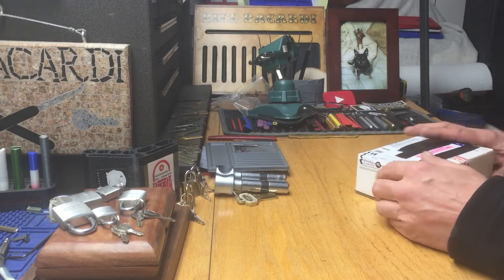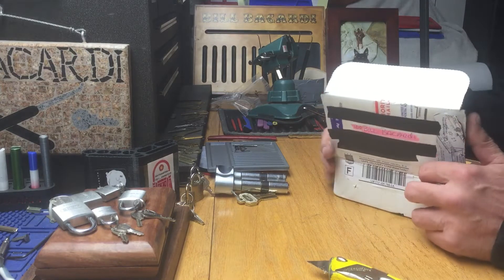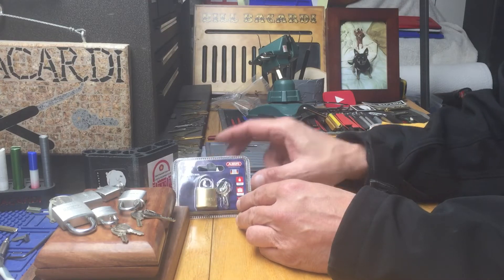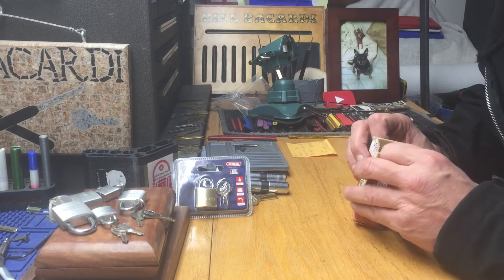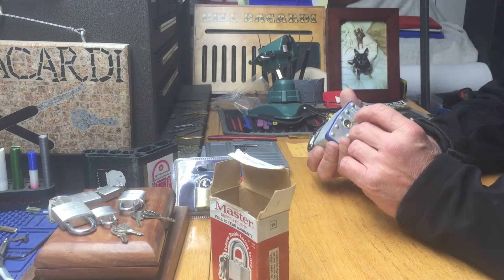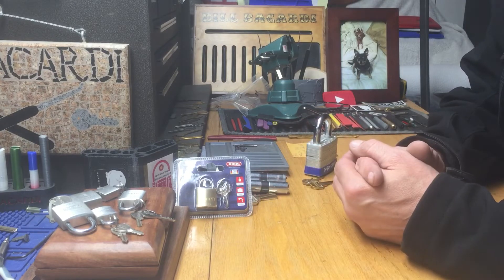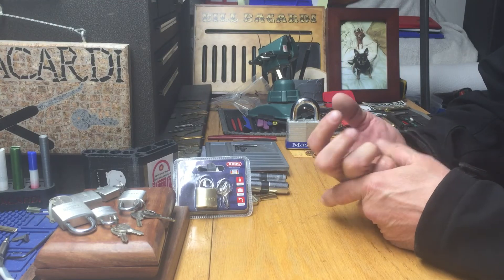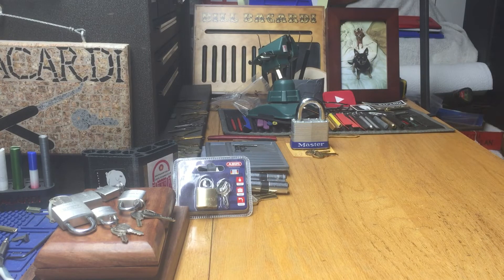(317) Another awesome package from from our friend Mur Lock 68